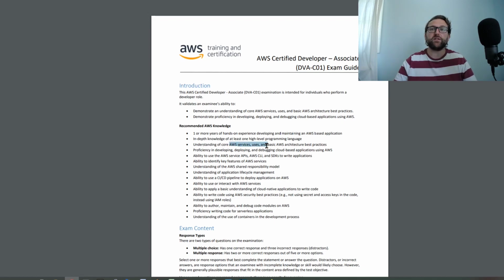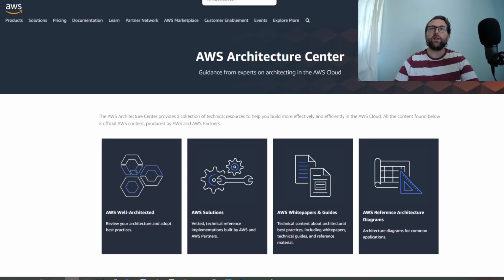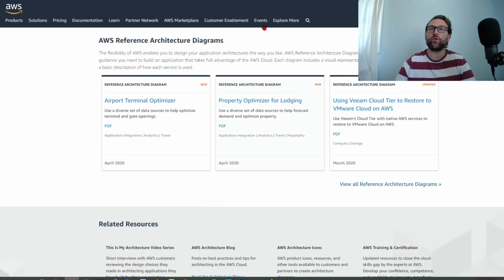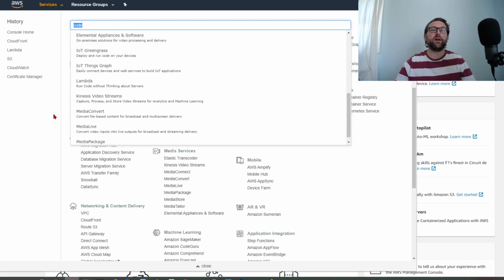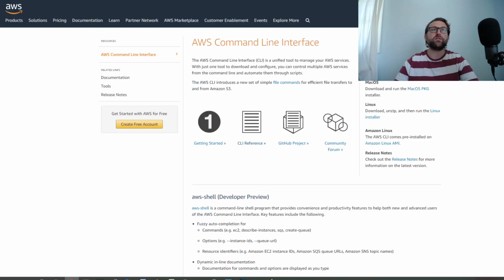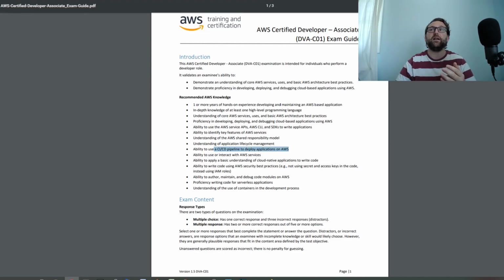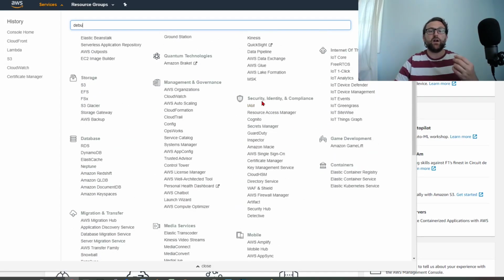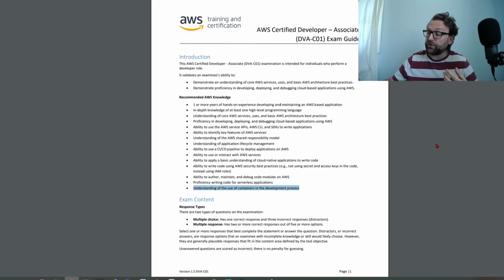How to prepare 🤓🤓🤓 for the AWS Developer - Associate Exam? - part 1 ☁️☁️☁️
In part 1 I will look at how to figure out the knowledge domains and requirements for the exam. Here are the links:

AWS Architecture
Well Architected Framework